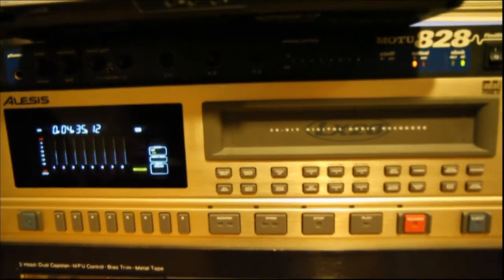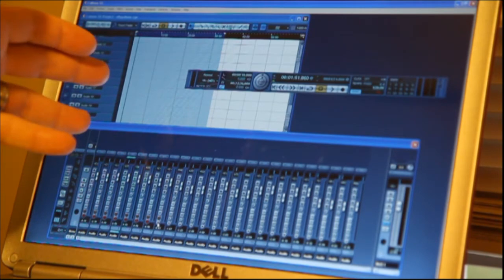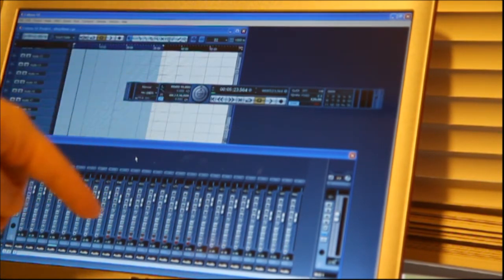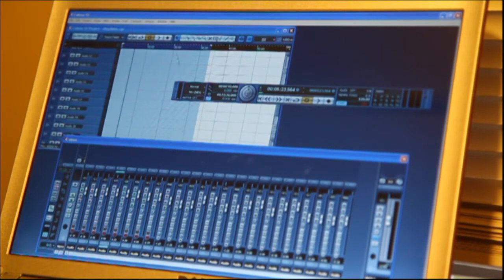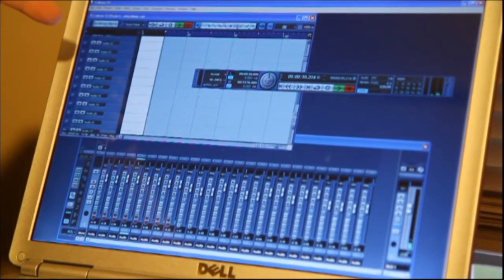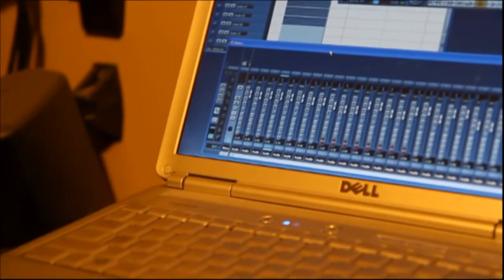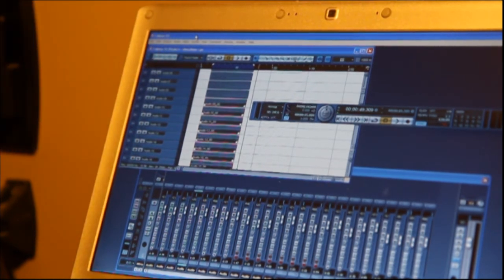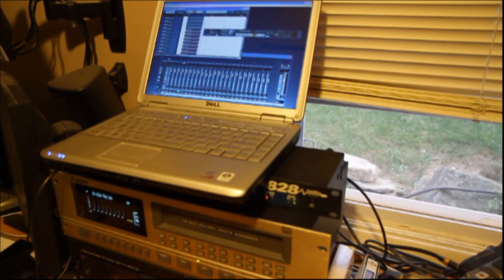Transfer ADAT tapes to PC using Moto 828 FireWire Audio Interface multiple tapes, one at a time 2010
How to transfer many ADAT tapes using one tape machine, into a computer running Cubase, using a Moto 828 adat-snyc adapter (usb to adat serial, and audio through firewire) .  Works with 8, 16, 24, 32, 48, etc.

Recorded in Sept 2010.  I am publishing this now because I thought it was useful for anyone doing transfers of projects that span more than one ADAT tape.